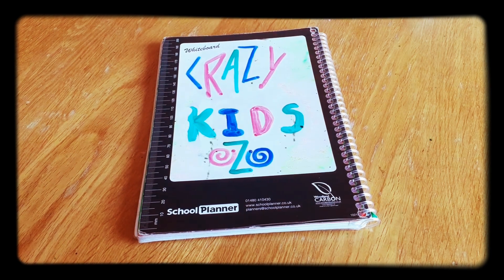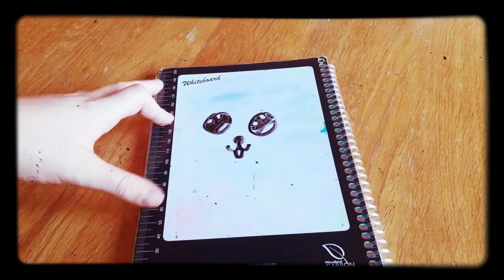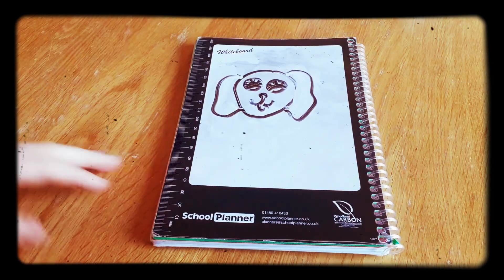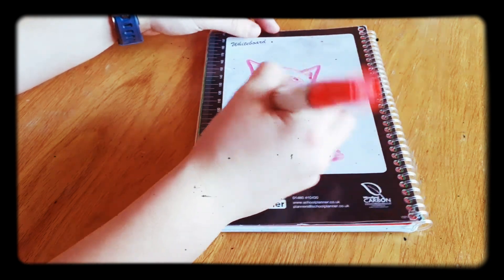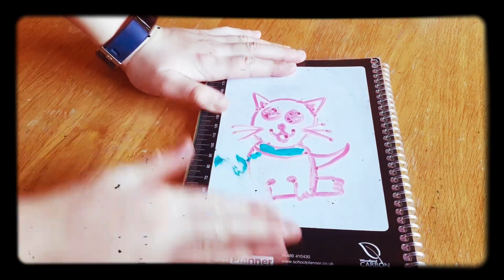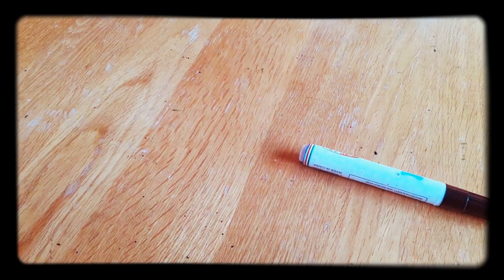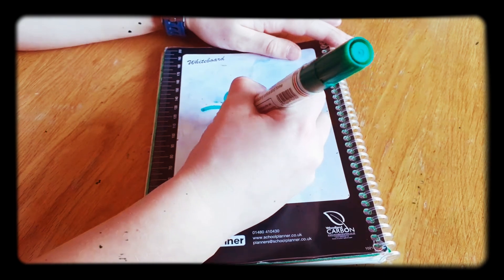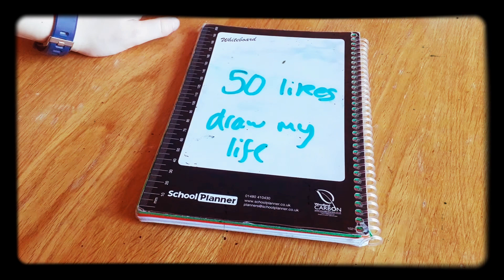Crazy kids - drawing animals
How to draw a dog, cat and fox 🦊